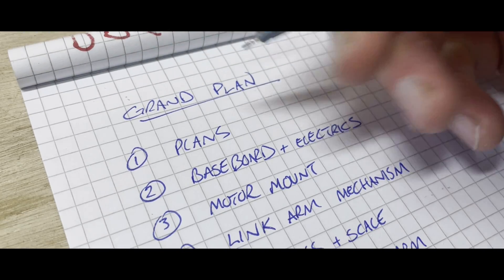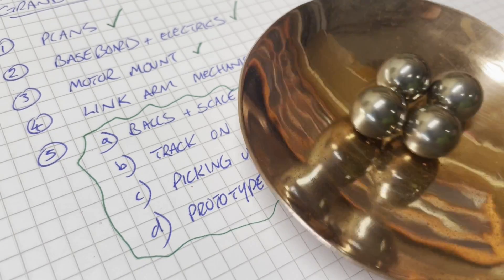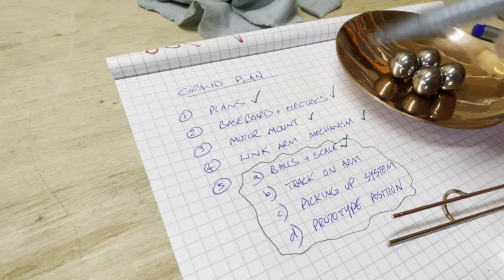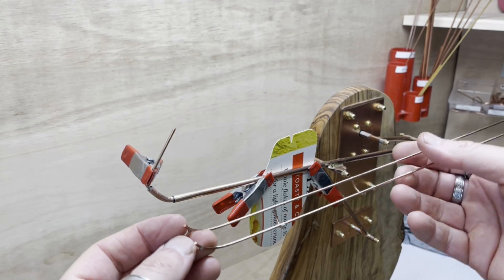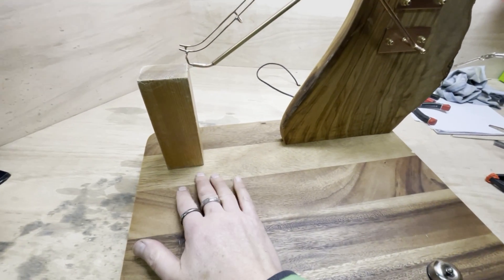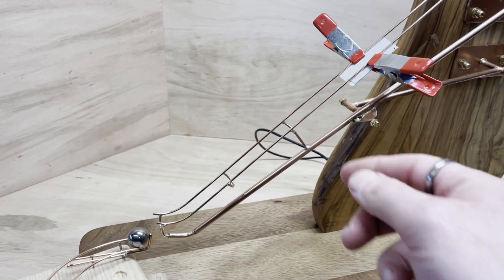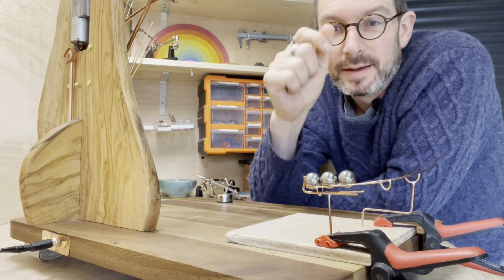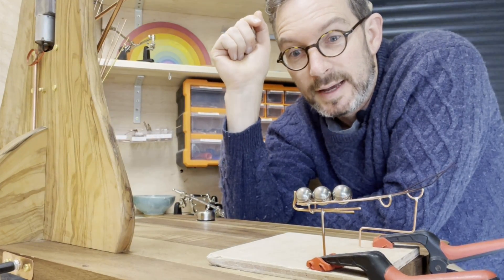Adding the ball collection system to my Rolling Ball Sculpture RBS4 EP 5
Collecting and lifting the balls using the Chebyshev Lamda Link Arm Mechanism.

🌈 I get a lot of questions about my resistance soldering iron. Click this link for more details.